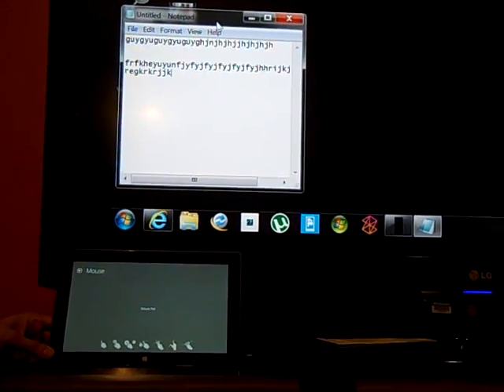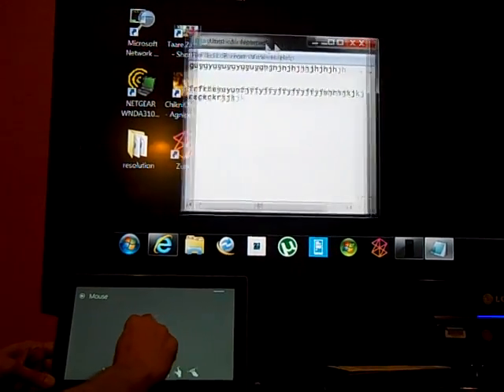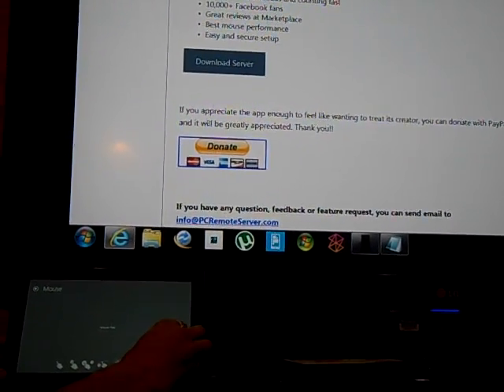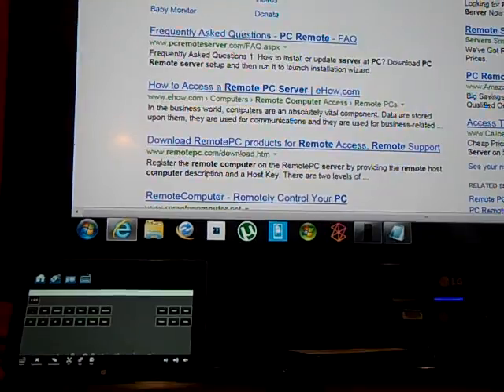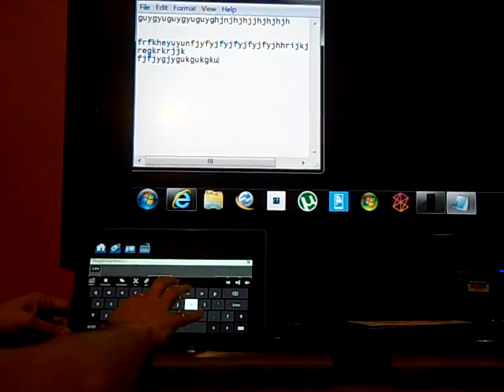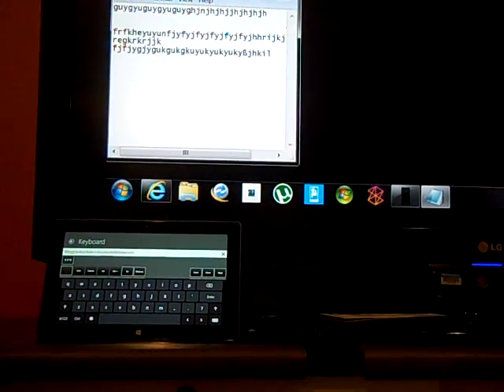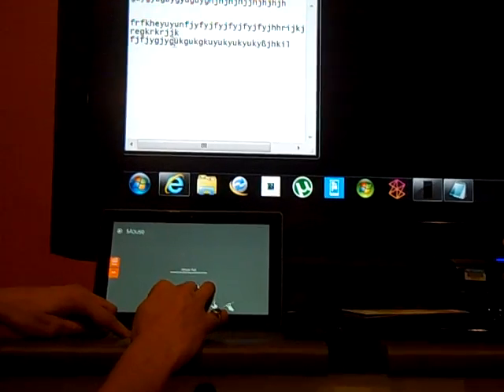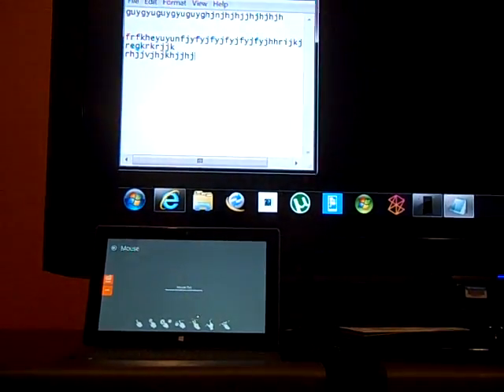PC Remote Windows: How to use Mouse Gestures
Describes how to use mouse gestures for touch and non touch PC to control remote PC